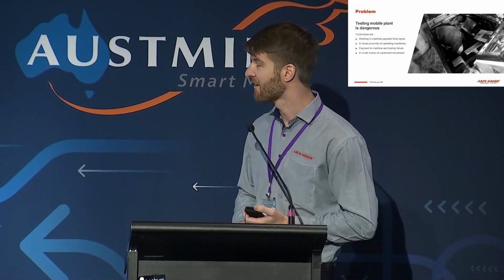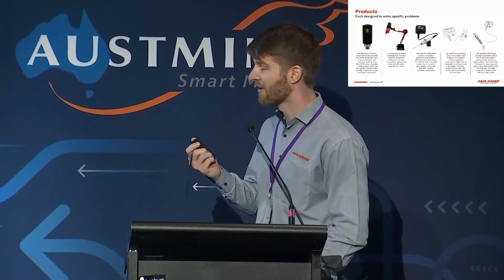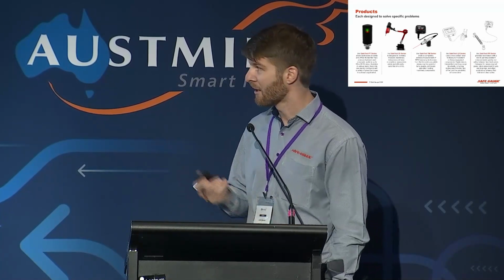Enhancing Mining Safety: Eliminating Live Work and Blind Spot Risks | SafeGauge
At the recent Brisbane Mining Innovation Roadshow 2024, Luke Dawson, Managing Director at SafeGauge presented on how they eliminate live work and blind spot risks.

SafeGauge is an innovative safety technology company committed to Eliminating Live Work (ELW). Their advanced tooling eliminates the need for technicians to engage in live maintenance tasks, removing them from danger. Join SafeGauge as they discuss their aim towards a more effective, convenient, and safer future for maintenance technicians worldwide.